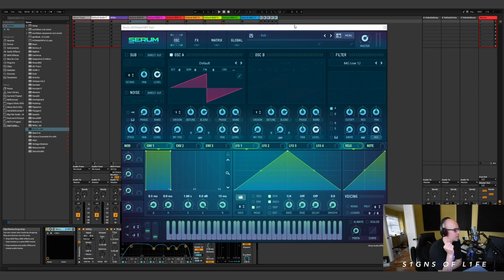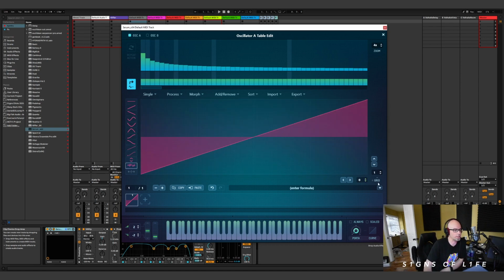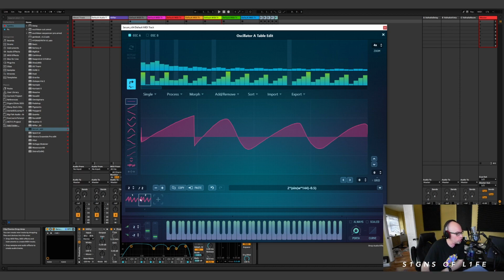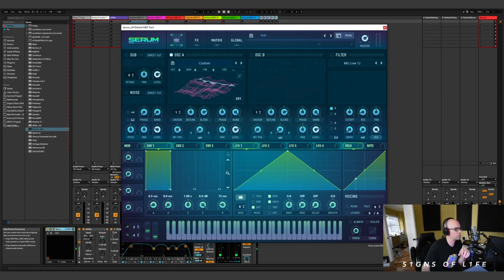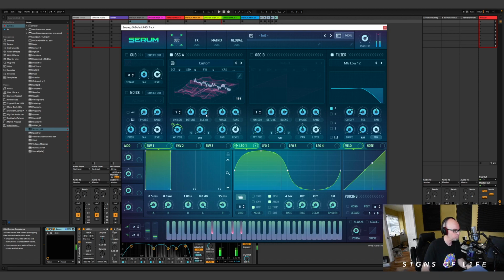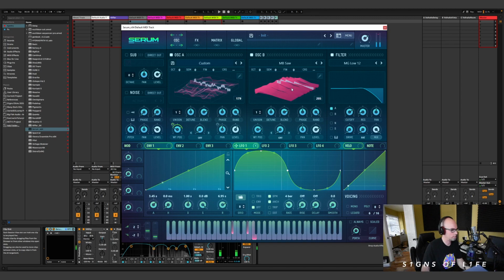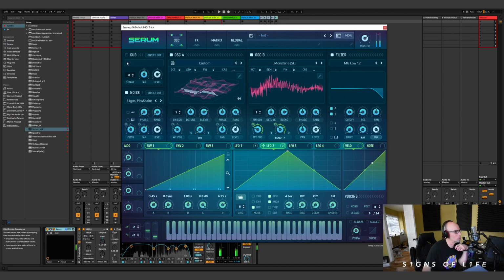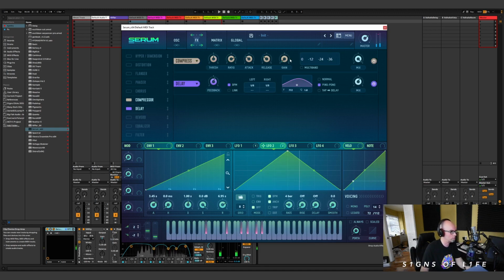SERUM PADS | Designing Ambient Pads in Serum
Here's one way to design an ambient pad in Serum using the wavetable editor and some simple sound design techniques.

📚🎶 //COACHING WITH ME
Want to take your music to the next level?

Parallax-5
bitclick
Blackfeather
Cutestory
Doug Koch
Dark Solon
Felix
Lunar Sequence
NorthNod3
Stellar Remnant
Mykal23
Omid Naeini
Rachelle Guehlstorf
Distant Worlds
Astral Toad
Star Maze
Tim
Aman
Brandyn Lee
Dave Hill jr.
LUTION
Arvik Torrensen
Ambient Drones
Itinerant Ghost
ElectroPunk
John Tyler
Monoliph
VC